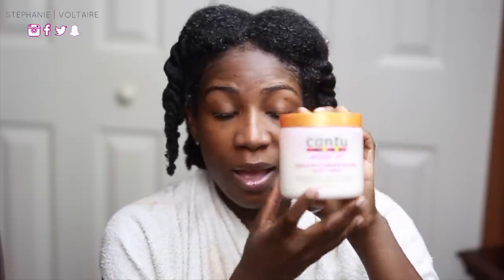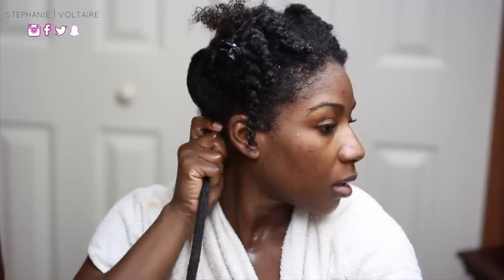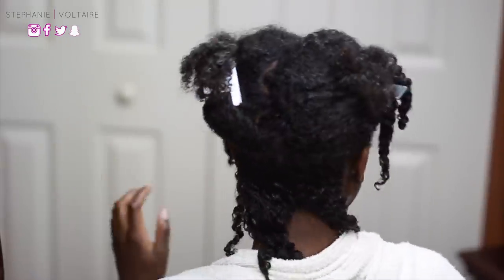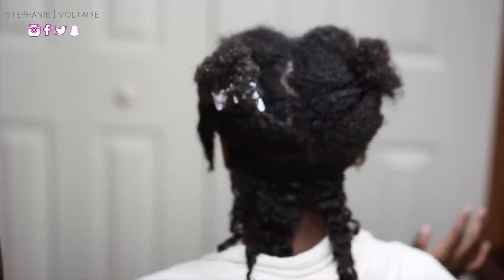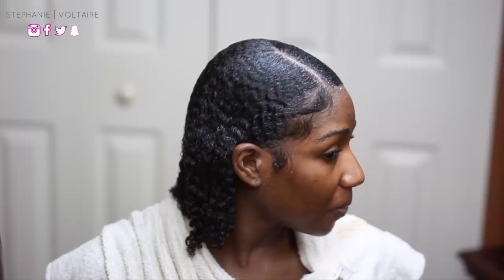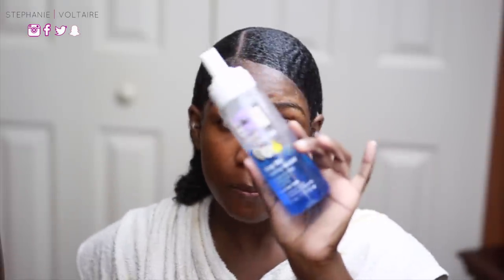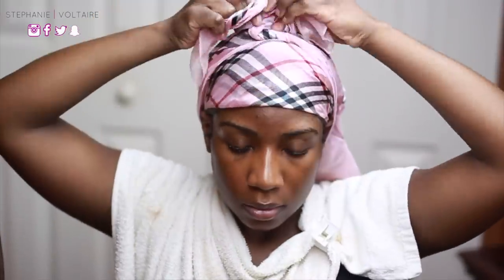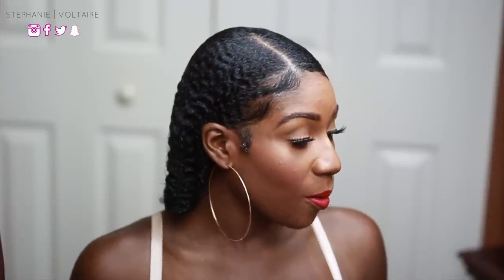TESTING OUT THE "WET LOOK" ON MY SHORT TYPE 4 NATURAL HAIR! | IT WORKED SIS! (SHOOKETH)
HEY GUYS! In this video I tried the “WET LOOK” on type 4 natural hair! Tell me what you think about this wet look natural hairstyle and I hope you all enjoy the video! SEE YA! XOXO

Laurel Essentials African Black Soap Cleanser and Kaolin Clay & Honey Conditioner Set

Cantu Argan Oil Leave-in Conditioning Cream

Welting Xtreme Styling Gel

Got2B Glued Gel

Lotta Body Coconut & Shea Oil Foaming Mousse

Got2B Glued Freeze Spray